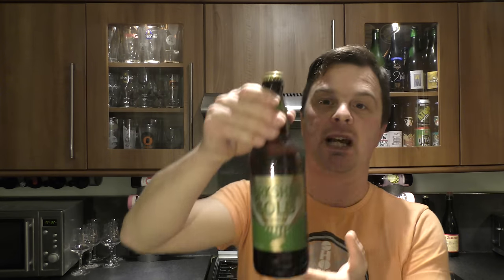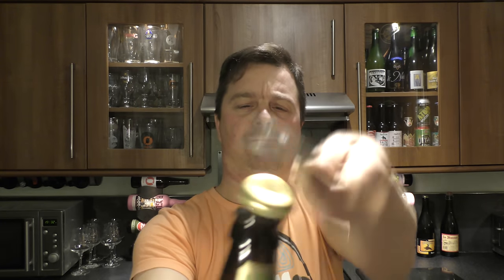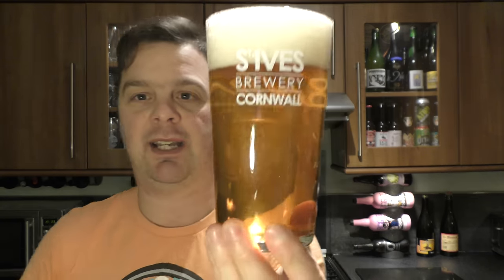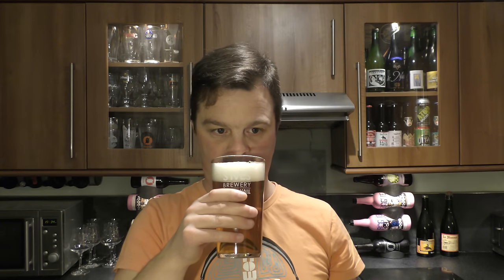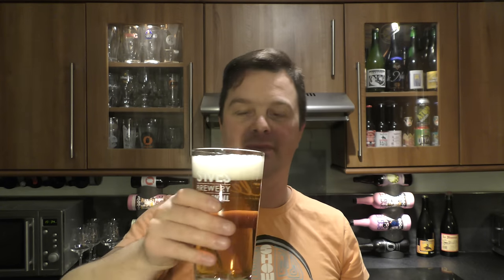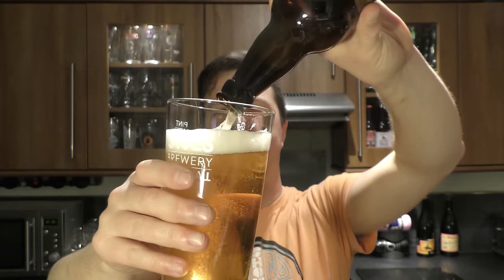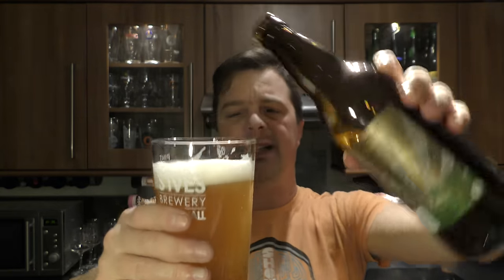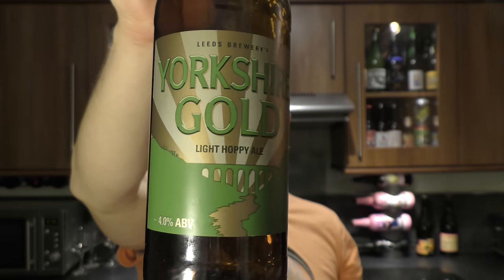Leeds Brewery Yorkshire Gold | Craft Beer Review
Recorded In 4K Ultra HD Real Ale Craft Beer Reviews Leeds Brewery Yorkshire Gold | Craft Beer Review